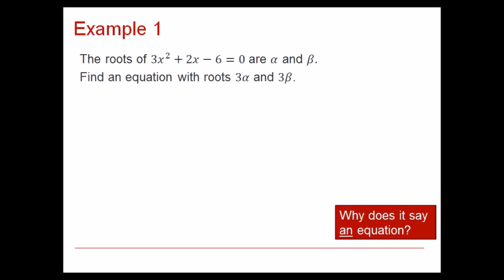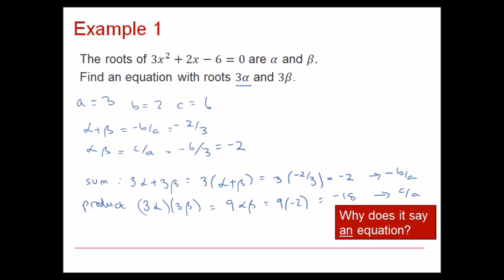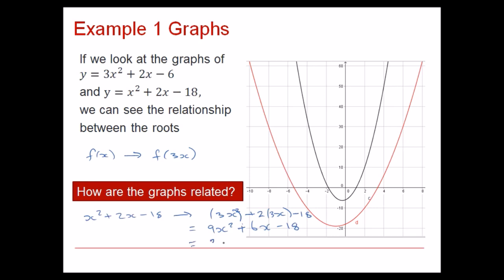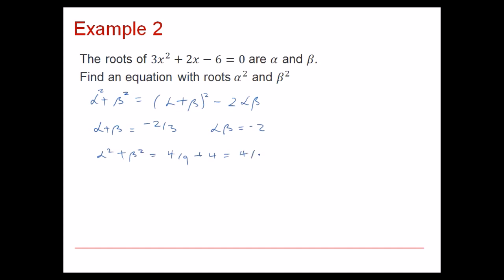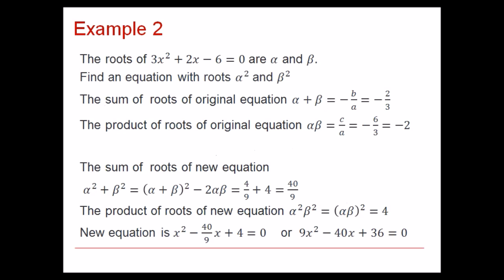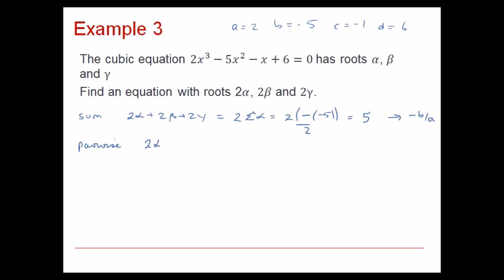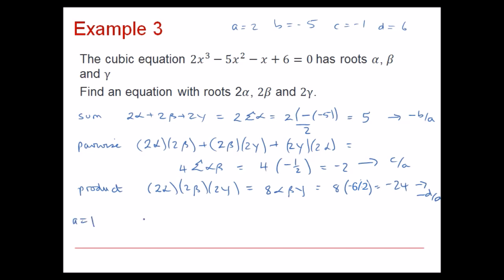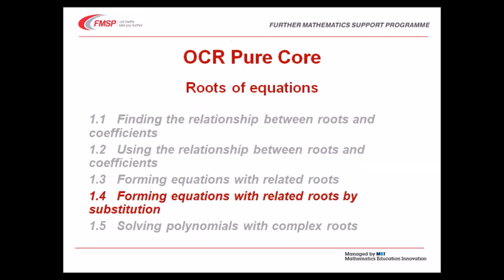OCR Pure Core: Roots of equations 1-3